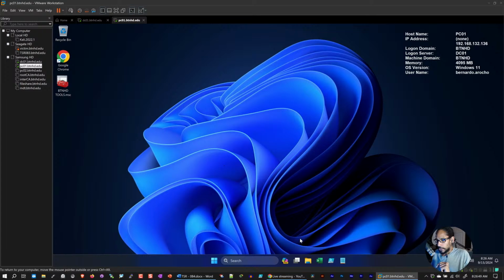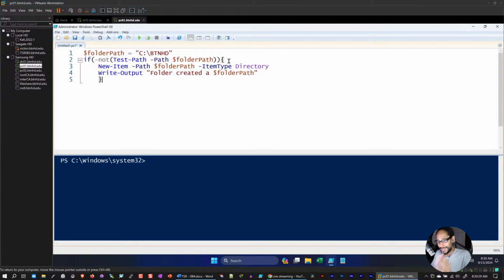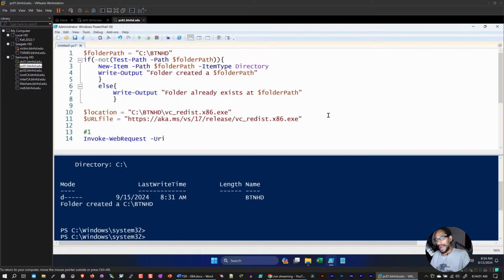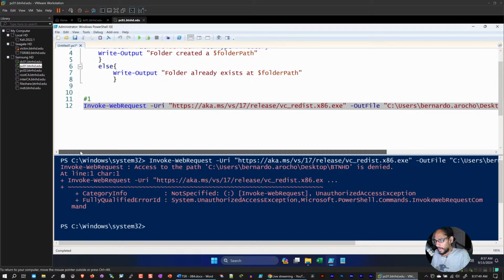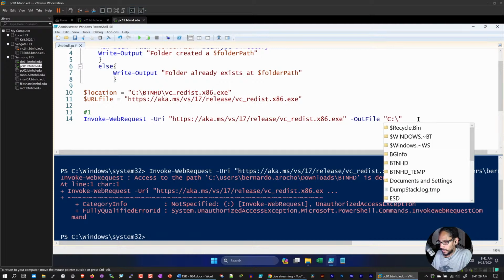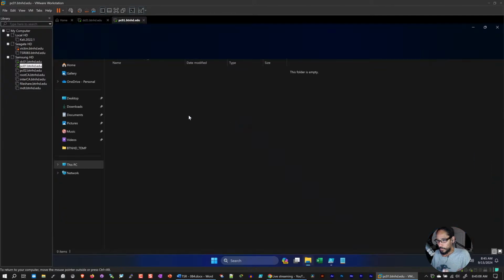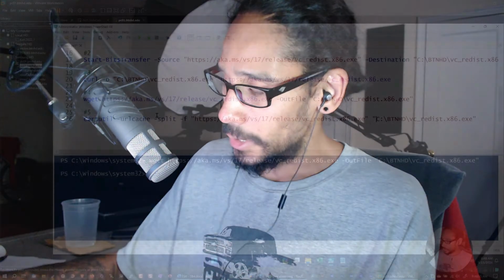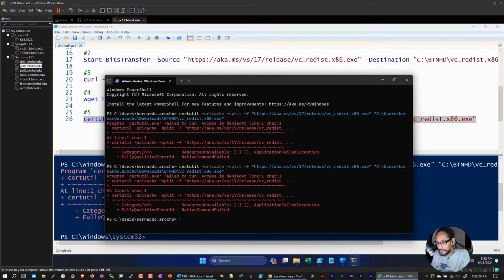Top 5 Methods to Download Files Using PowerShell - The Server Room #084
Top 5 Methods to Download Files Using PowerShell!

In this video, we will discover the top 5 methods to easily download files using PowerShell in this tutorial. Learn how to automate file downloads with simple scripts and enhance your workflow efficiency.